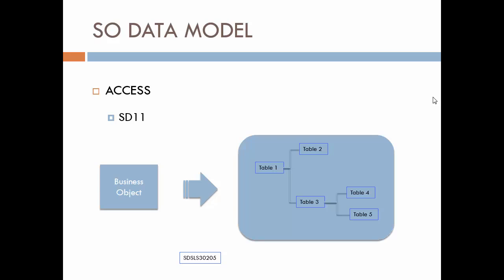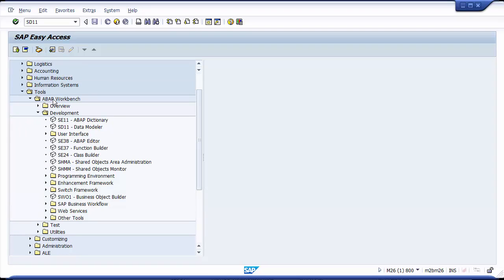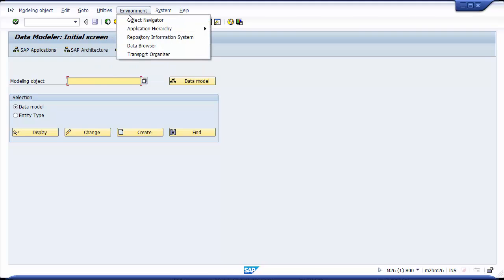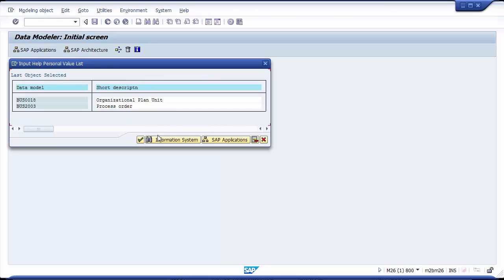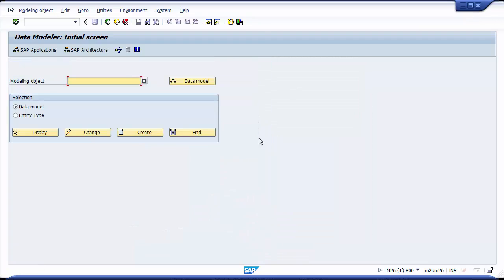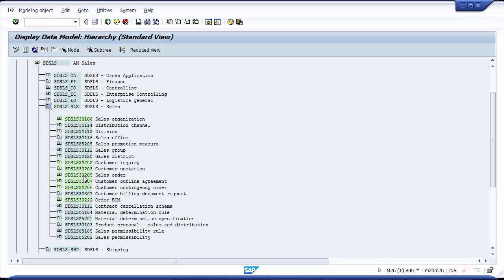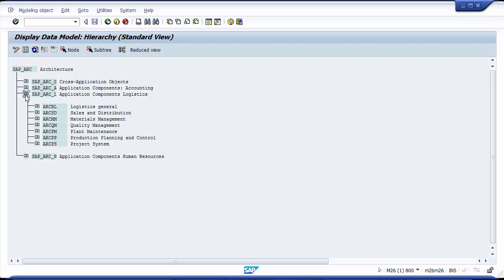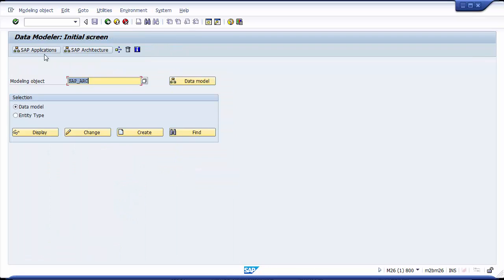Data Model Overview Navigation